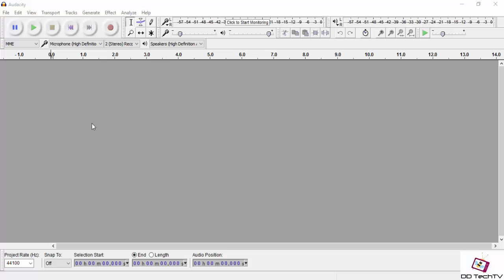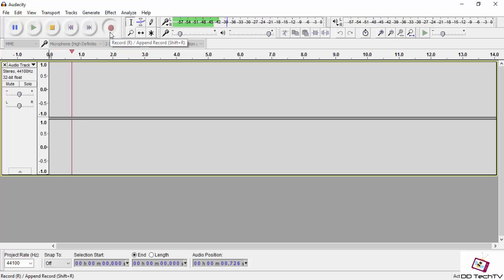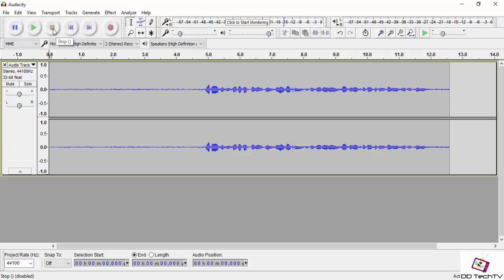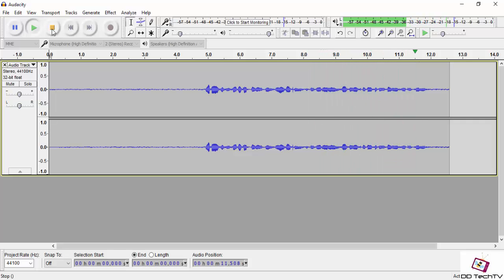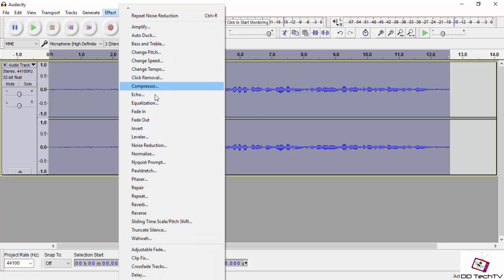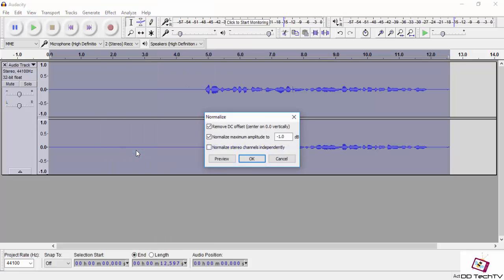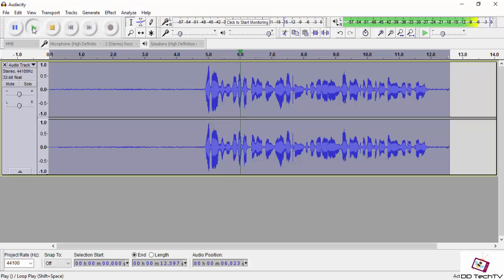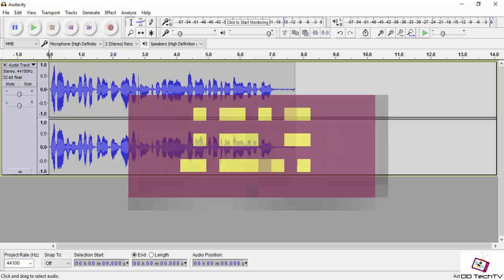How to use Audacity for YouTube Voice Narration | Audacity Tutorial | Audacity Voice Recording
How to use Audacity for YouTube Voice Narration | YouTube Tips | Audacity Voice Recording
This video will guide you how you can record your voice for youtube videos using audacity.